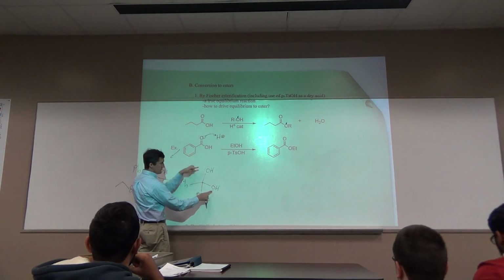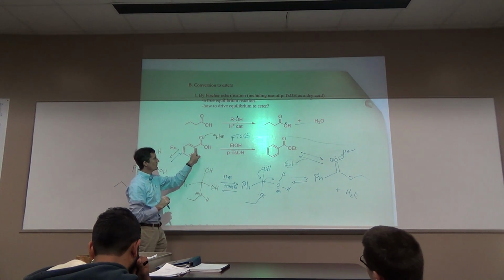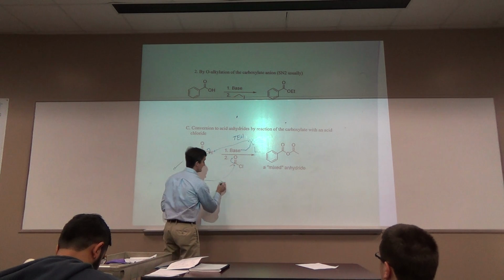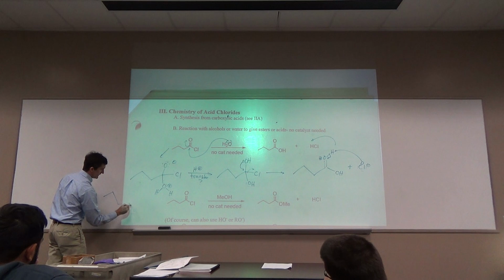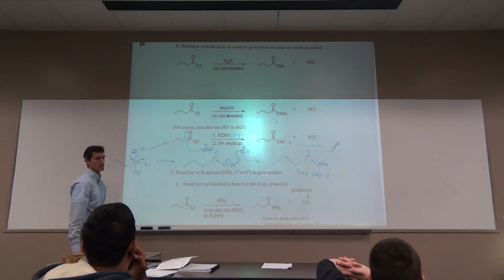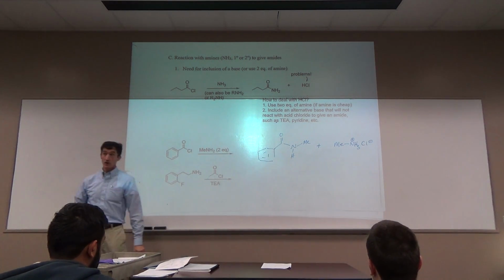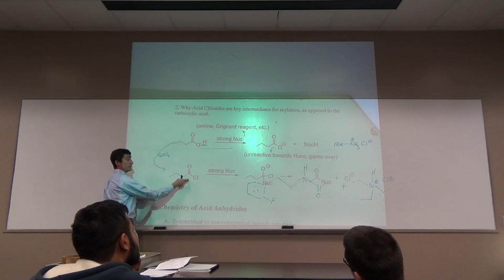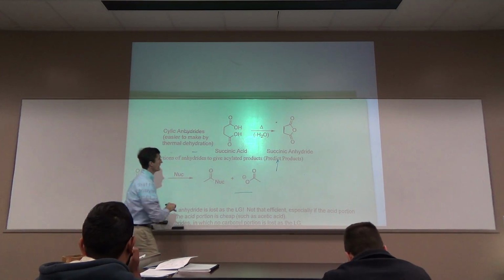Organic II_March13_Synthesis of Esters and Anhydrides